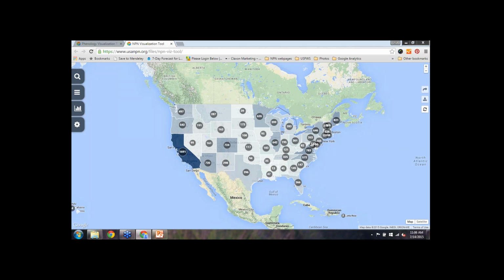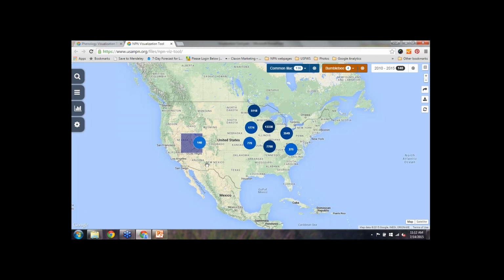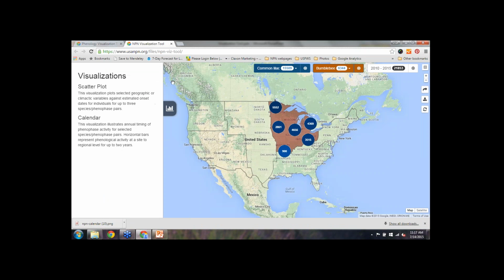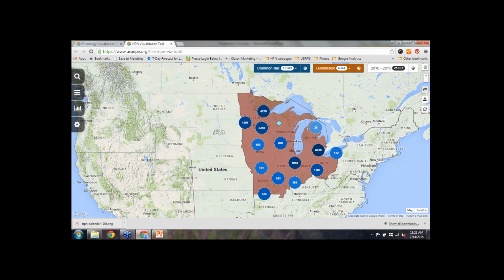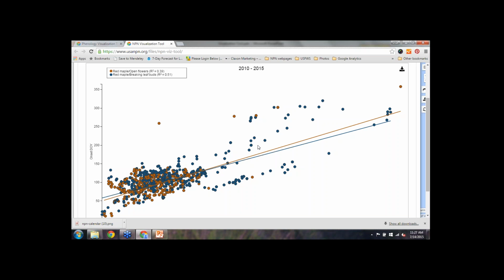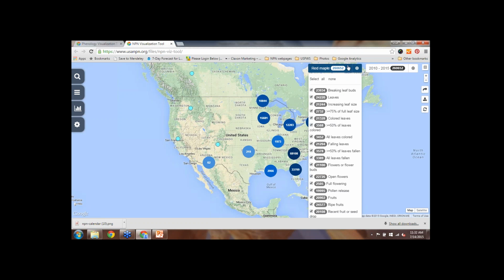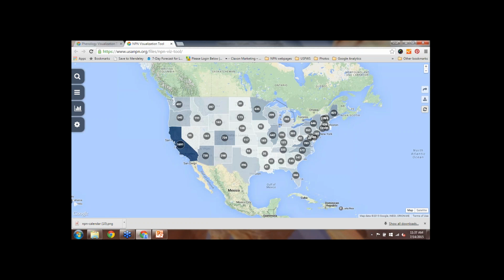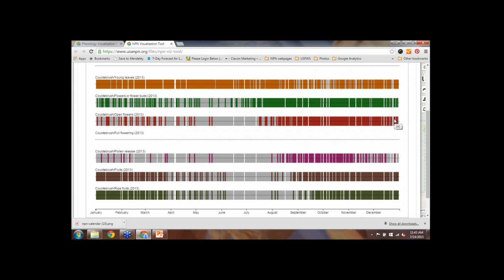NN Webinar: The new USA NPN Data Visualization Tool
Curious to see how your observations compare to those in your region? How about to previous years? Does the timing of phenological events in your region seem to be driven by temperature, precipitation, daylength, latitude, or elevation? You can explore all of these patterns and more in the new USA-NPN data visualization tool!